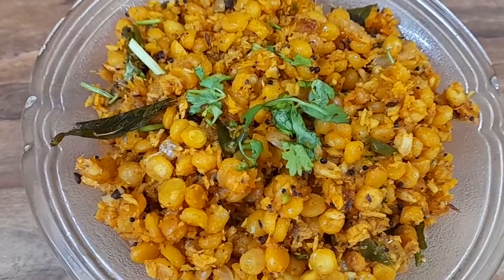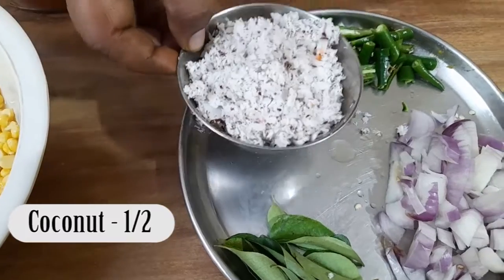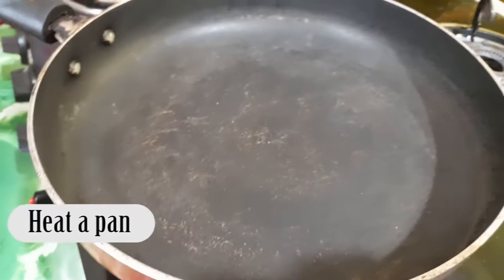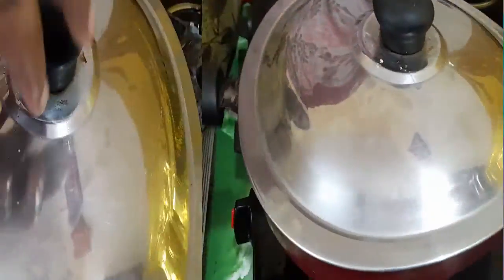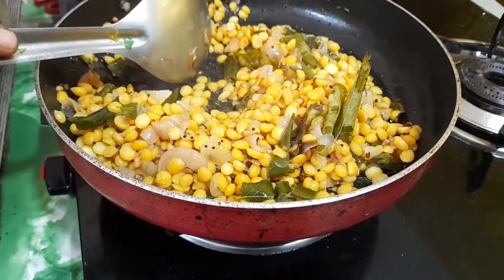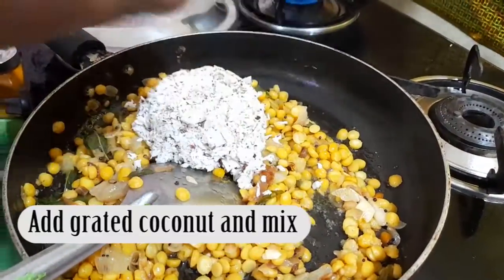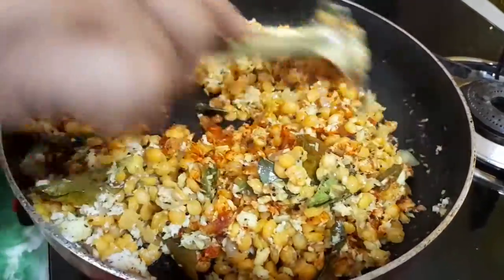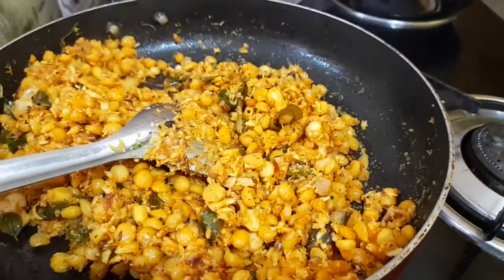Kobbari Senagapappu Fry Recipe in Telugu,Kobbari Pacchi Senagapappu Curry Recipe,Kobbari Senagapappu